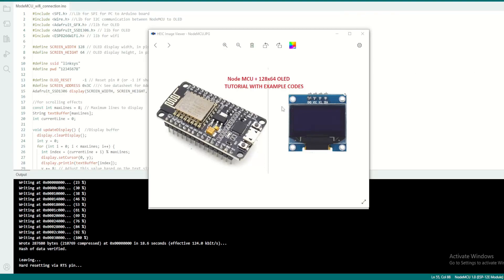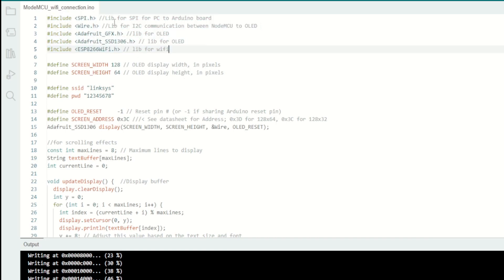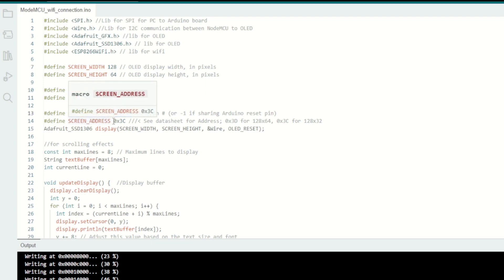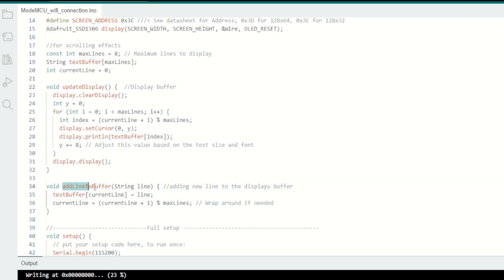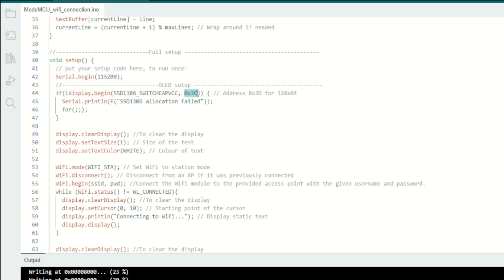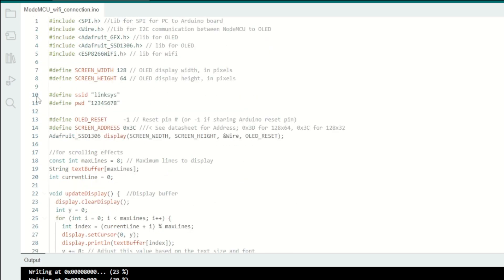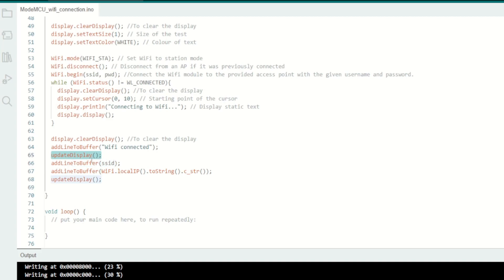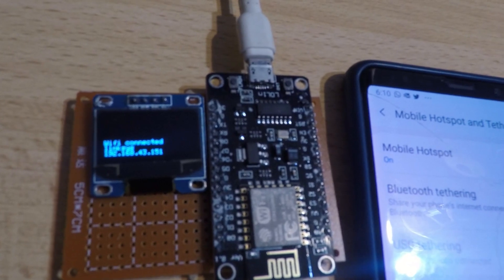Connecting your NodeMCU ESP8266 board to a Wi-Fi network.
Welcome to our NodeMCU Wi-Fi Connection Tutorial! In this beginner-friendly guide, we'll walk you through the process of connecting your NodeMCU development board to a Wi-Fi network, a crucial step in your Internet of Things (IoT) projects.

📚 What You'll Learn:

How to set up your NodeMCU board and the required software.
How to connect NodeMCU to your local Wi-Fi network.
Troubleshooting tips for common connectivity issues.
A simple example demonstrating NodeMCU's connectivity capabilities.
🔌 NodeMCU, based on the ESP8266 or ESP32 microcontroller, is a versatile platform that allows you to build IoT applications and smart devices. Whether you're a beginner or an experienced developer, this tutorial will help you get started and unlock the potential of NodeMCU.

🚀 Join us on this journey to harness the power of NodeMCU, connect it to the digital world, and make your IoT ideas come to life.